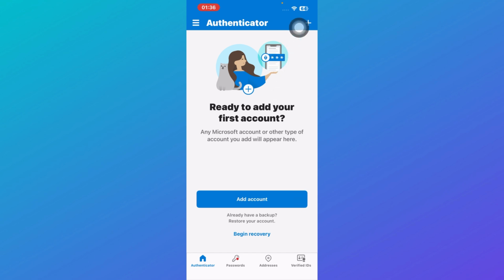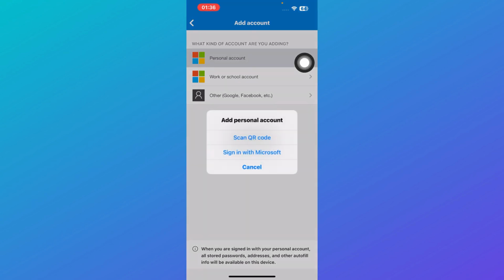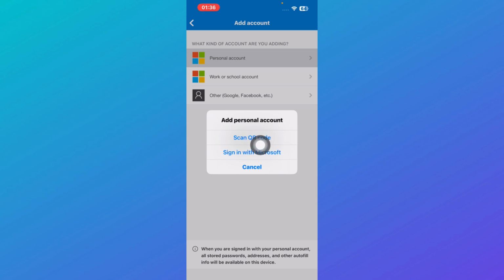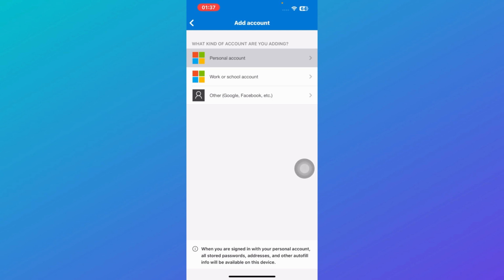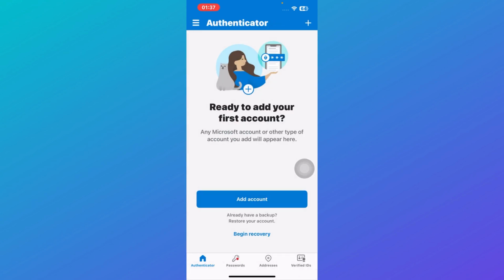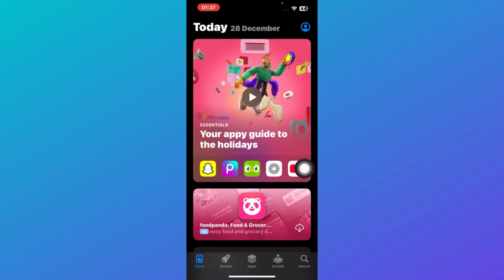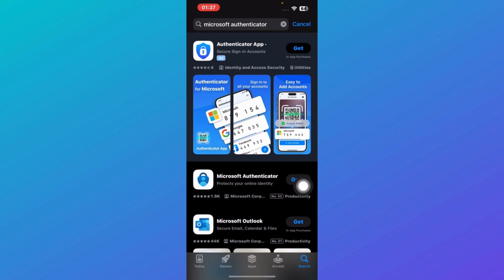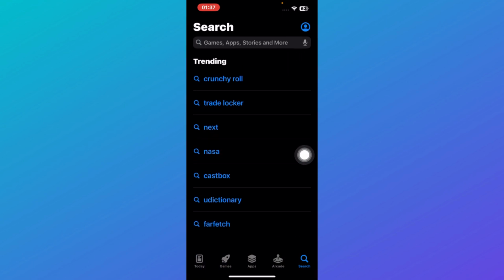Microsoft Authenticator App Not Working On New Phone (Fix)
In this video I'll show you how to fix microsoft authenticator app not working on new phone. The method is very simple and clearly described in the video. Follow all of the steps & fix microsoft authenticator app not working on phone.